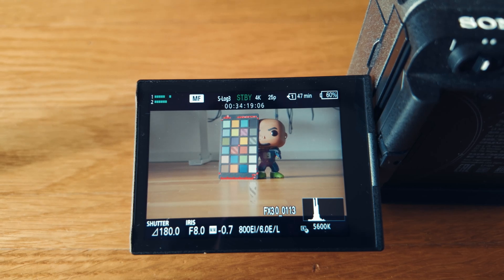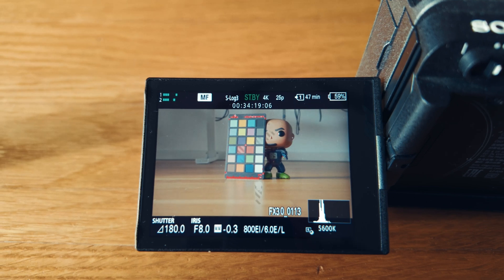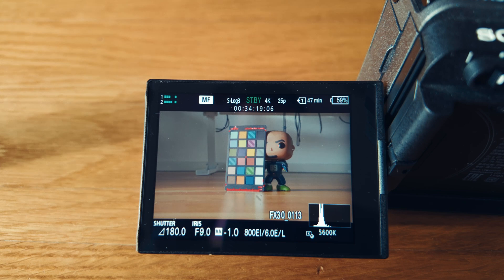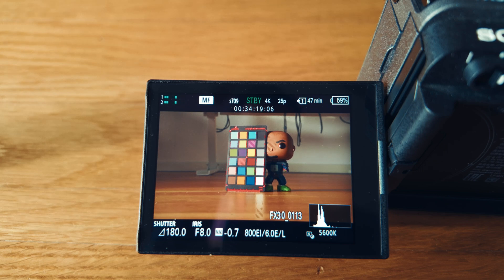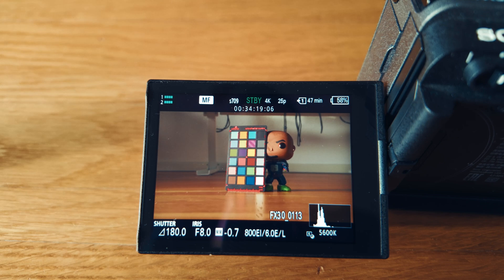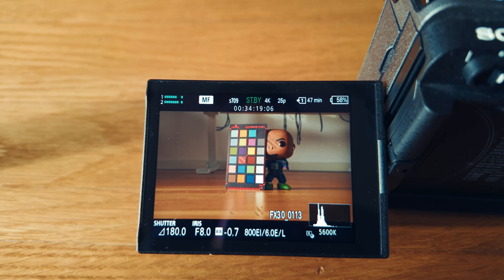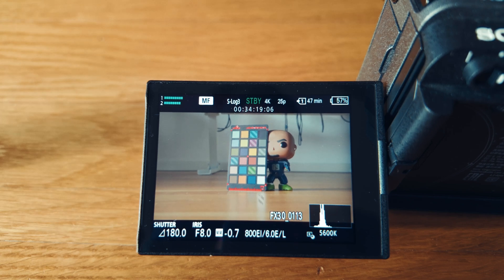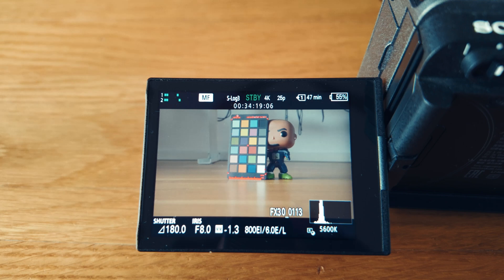93.2% of Sony FX3/FX30/A7CII users make this mistake when setting up zebras and middle grey in SLOG3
A common pitfall when relying on zebras - to ensure your Sony FX30/FX3/A7CII/A7CR/A7IV etc. camera is properly exposed to whatever film scene you are about to capture - is being unaware of how zebra settings behave in different modes of operation and display modes. In this Sony FX30 demonstration I put emphasis on the differences between monitoring in Sony SLOG3 and displaying a LUT such as the Rec 709 / s709 transform while using zebras. We explore the best zebra settings for middle grey (18% grey) and upper limits to protect highlights in your scene / histogram.

How to setup your zebras for monitoring on your Sony cinema camera and hybrid mirrorless camera:
SLOG 3's specific IRE values are only applicable to the log profile. Displaying a LUT on the camera's built-in display while maintaining IRE values as per the SLOG3 technical specification sheet will result in either over or under exposed footage depending on what you are monitoring and if your scene is interior/exterior or day/night.

In this tutorial I also give my personal recommendation for protecting highlights in your image and how you can disguise overexposed images' clipping highlights easily with a trick in post processing in your favorite NLE.

Note that even though I‘m using a Sony FX30 this also applies to other common (hybrid) camera bodies such as the Sony A7 IV, Sony A7CII, Sony A7CR, Sony FX3, Sony A6700 and so on.

Timestamps:
01:22 Select LUT on Sony FX30/Sony FX3/A7/A9 series cameras
02:26 Easy way to test how zebras work and behave on your camera so you can check if zebra settings adjust dynamically
03:16 Settings and zebra range for middle grey at 41 IRE
3:21 Zebra upper limit for protecting highlights in SLOG3